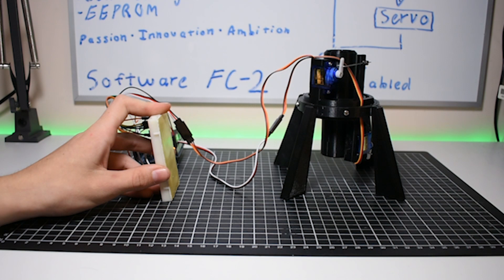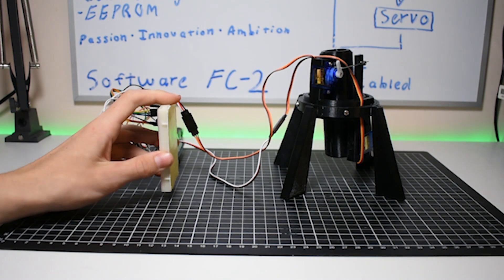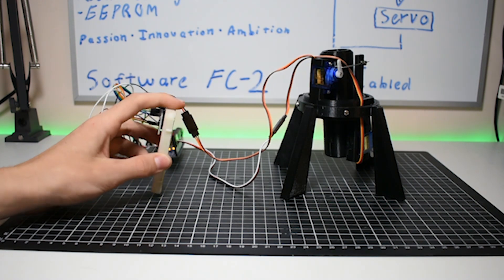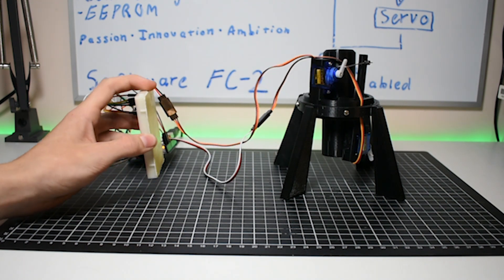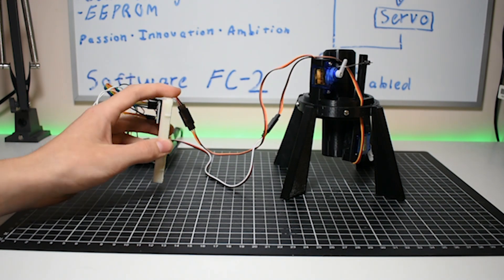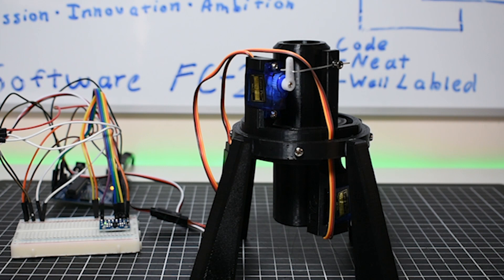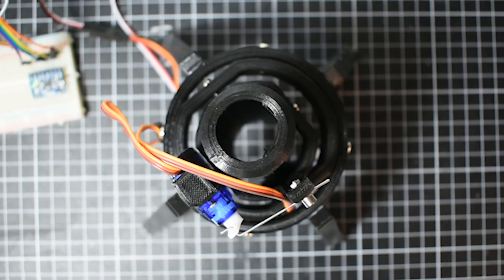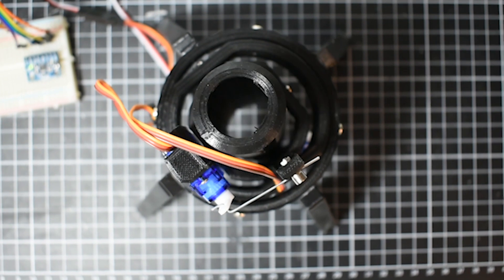Arduino Model Rocket Active Stabilisation - Project Summit TVC Update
This is the second prototype of my TVC system which is designed to actively stabilise my rocket during powered ascent. It is the first working version, although it certainly requires a lot of tuning to perfect it. I attempted to up my YouTube game and make a better quality video, please give me any feedback in the comments below so I can make my videos better and better.